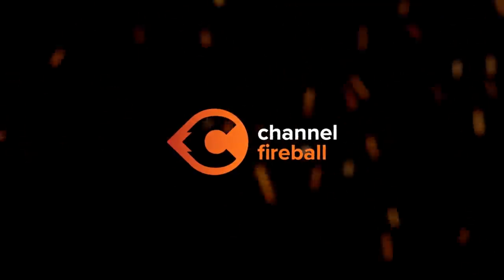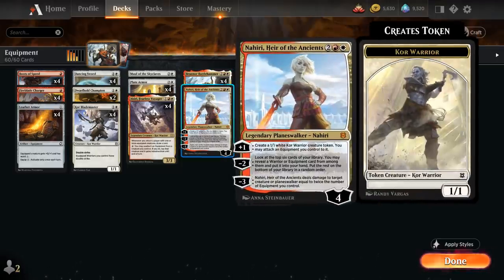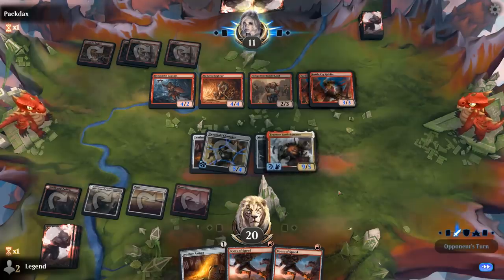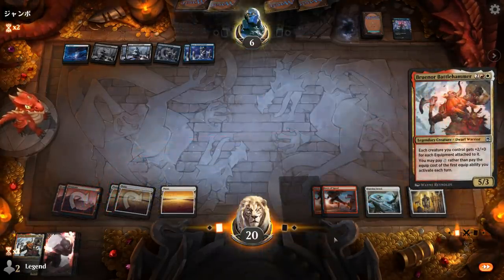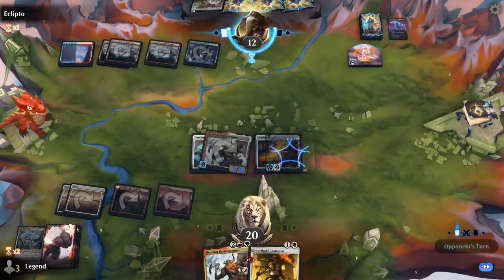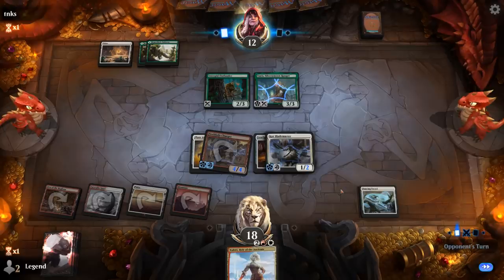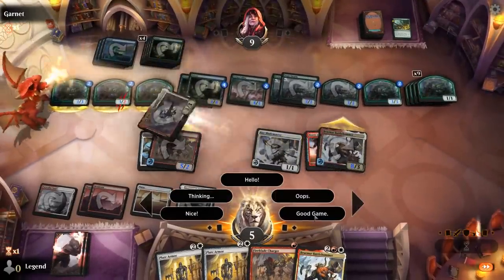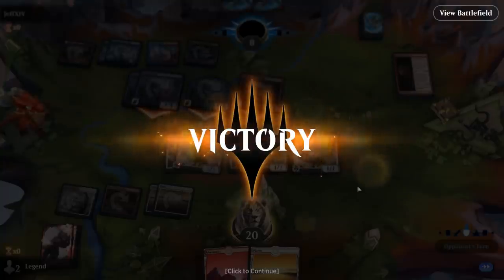MTG Arena - Standard - Equipment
Magic: The Gathering Arena deck tech & gameplay with a Red/White equipment deck, featuring Plate Armor and Bruenor Battlehammer from D&D Adventures in the Forgotten Realms in 2022 Standard.

00:00 - Deck Tech
04:56 - Match 1
08:42 - Match 2
13:12 - Match 3
17:58 - Match 4
21:18 - Match 5
25:52 - Match 6
28:26 - Match 7
31:19 - Match 8
34:49 - Match 9